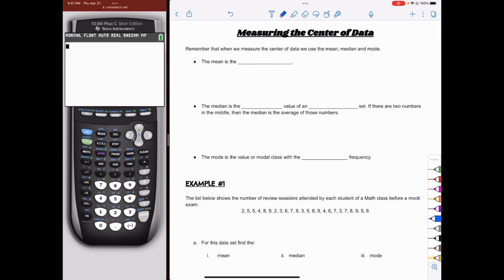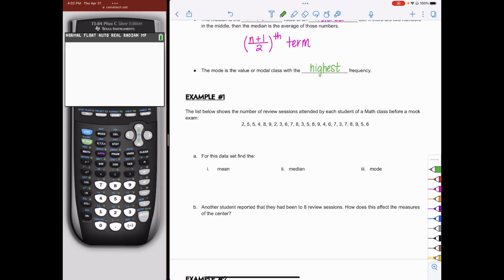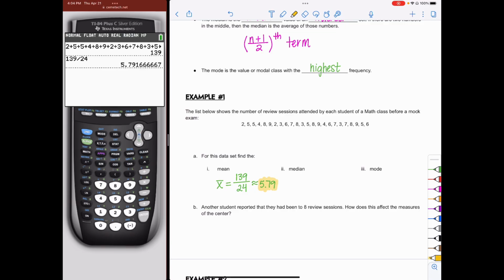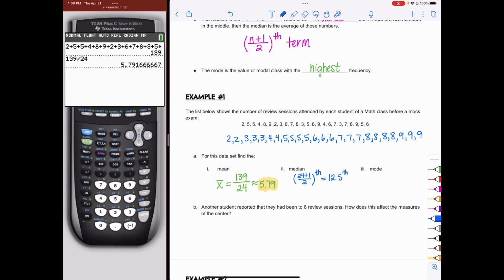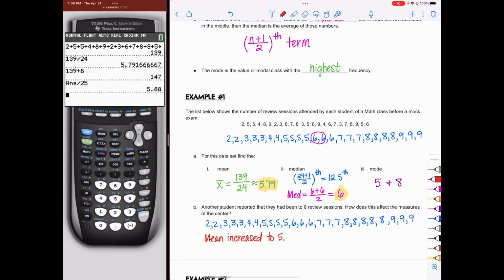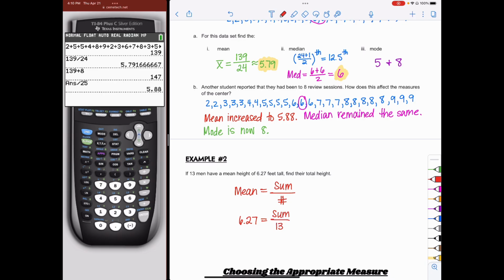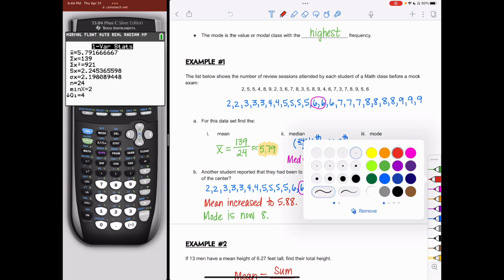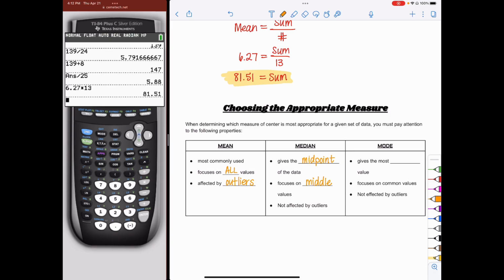Measuring the Center of Data & Choosing the Appropriate Measure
Calculate and interpret mean, median, and mode. Understand how additional data values affect measures of center. Determine when to use mean, median, or mode based on skewness and outliers. Compare how each measure responds to extreme values.